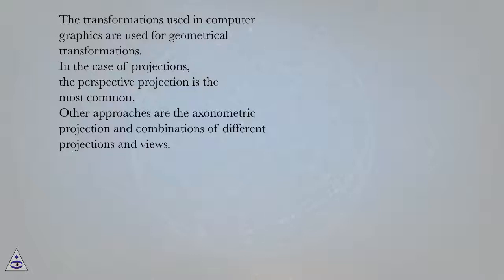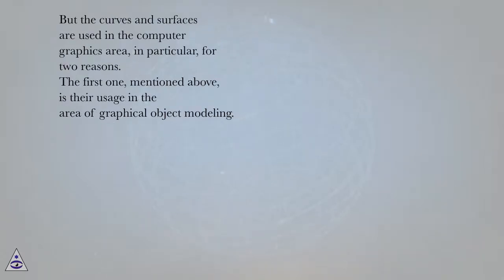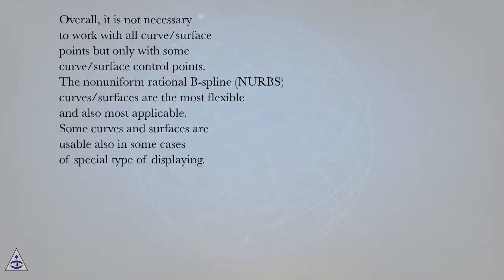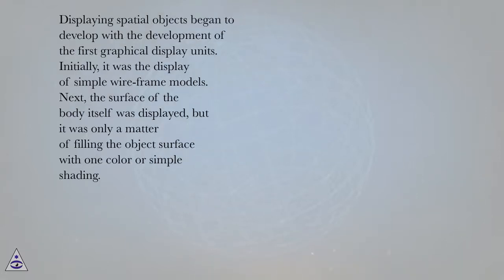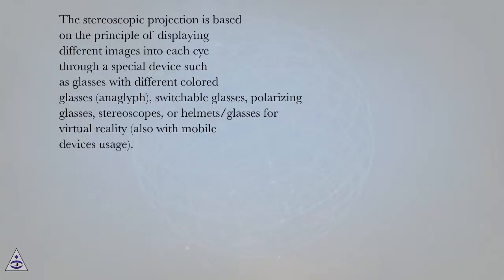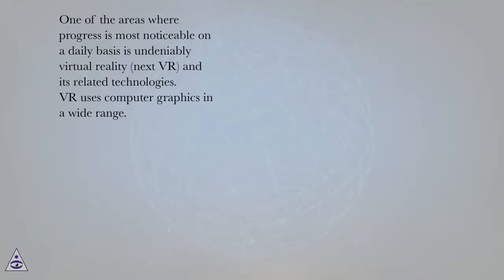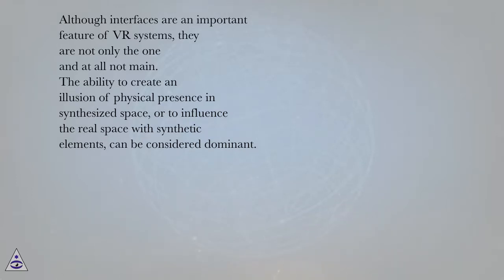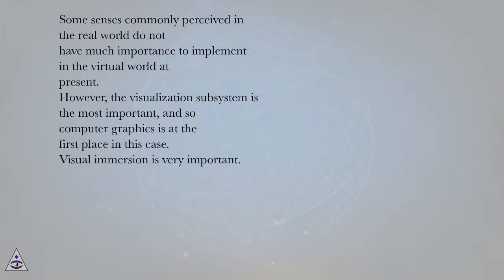Introduction - PART 2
Computer Graphics and Imaging Online Course
Section: Introductory Chapter: Computer Graphics and Imaging
Lesson: Introduction - PART 2
Computer Graphics and Imaging.
Introduction
Computer graphics is one of the generational changes in computer technology. Its development is so stormy that it has expanded from precious devices designed for military and top industrial applications to schools and households as a common information medium and a medium of education and entertainment. The history of modern computer graphics began to be written after the Second World War. Thenceforth, the area characterized as an area of technical and natural sciences dealing with the graphical information processing using a computer was named computer graphics. The graphical information is much more intelligible and clear for human than, for example, information in numerical form. A computer graphics affects our daily live. Computer graphics helped to mass-expand computers, and it removed the barriers that ordinary people feel when working with them (they are “flooded” with columns of numbers and text and they are drawn into a world where they cannot be orientated oneself).
As can be seen from the previous words, human evolution is tied to the process of collecting, processing, transferring, and recording of information. If we add that most people are gaining the most information by sight, then modern computers are already greatly helping them.
However, the history of computer graphics dates back much earlier. Already Johannes Gutenberg discovered and introduced the basic technology of human information transfer—letterpress, in the years 1444–1448. Genius Leonardo da Vinci examined relationships of science and art around the same period (1452–1515). Joseph Marie Jacquard introduced a loom controlled by punch cards (“a printer predecessor?”) in the years 1805–1808. But W. B. Hales created the first analog computer drawings in the years 1944–1945. Ivan Moscovich designed a drawing machine in 1951. A year later, Ben F. Laposky exposed analog computer graphics in Cherokee Sanford Museum in the USA. Then more and more attention was paid to computer graphics, and the result is already well known in present.
Yes, this is the evolution of the computer graphics phenomenon. The phenomena that are increasingly gaining interest in the eyes of the lay public are the following:

Communication form with computers and user interfaces? Computer graphics

Design of cars and consumer electronic products? Computer graphics

Design of buildings and interiors? Computer graphics

Newspapers, magazines, and catalogs? Computer graphics

Weather forecast? Computer graphics

Computer games and entertainment? Computer graphics

Presentation of an economic, electoral, or statistical results? Computer graphics

Goods packages in the shops? Computer graphics

Film, video, and advertisement? Computer graphics

… and plenty other examples …
Yes, the impact of computer graphics on our lives is really significant. It is already very difficult to find an area in which the use of computer graphics would be no importance in present. It is important not only for processing, for example, images or drawings, but also because for the graphical user interface usage. Here are some trends in computer graphics usage:

Computer games

Business and management graphics or advertisement

Computer-aided drawing and design

Visual simulation and scientific result visualization